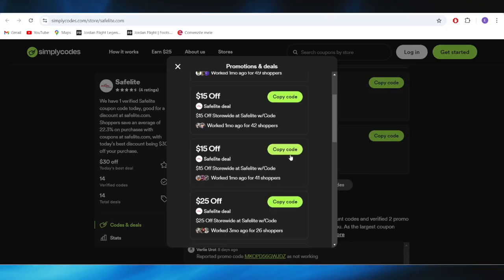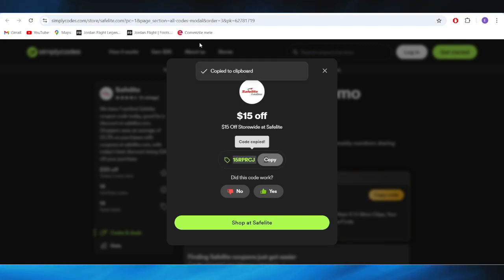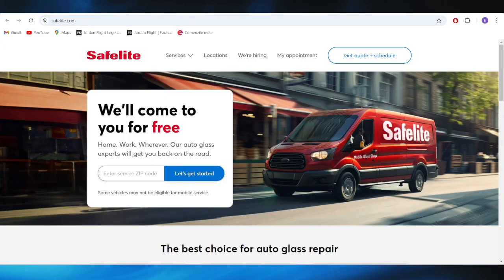HOW TO GET BEST SAFELITE DISCOUNT PROMO CODES IN 2026 (FULL GUIDE)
In this video, I am going to show you how to get the best Safelite discount promo codes in 2026. If you need windshield repairs or replacement and want to save money, I will guide you on how to find Safelite promo codes and coupons to cut the cost of your next auto glass service.

0:00 INTRO
0:05 TUTORIAL